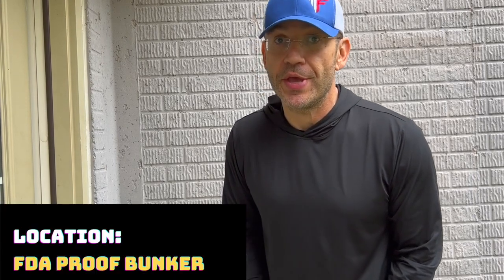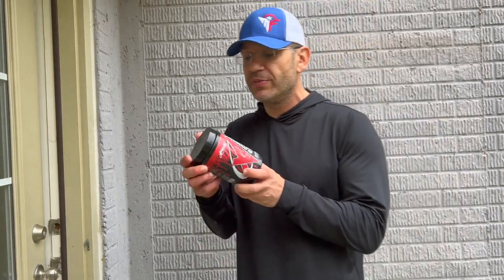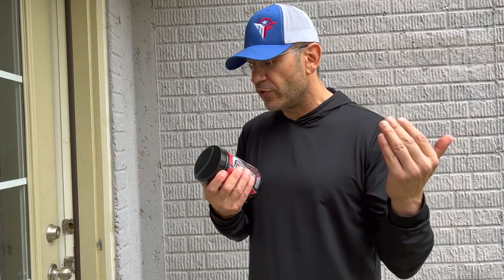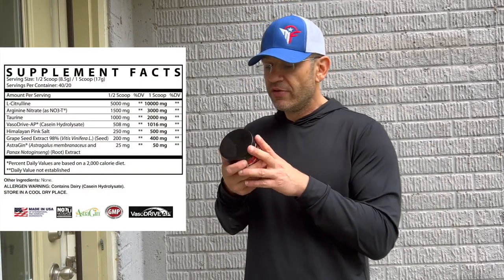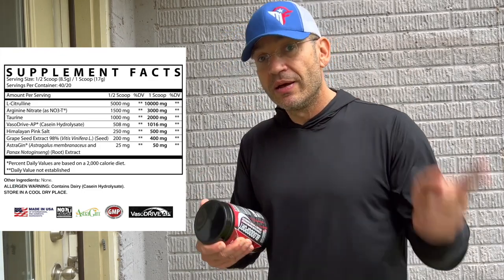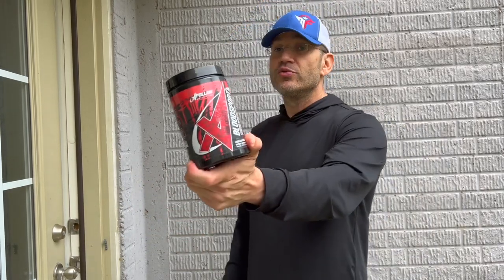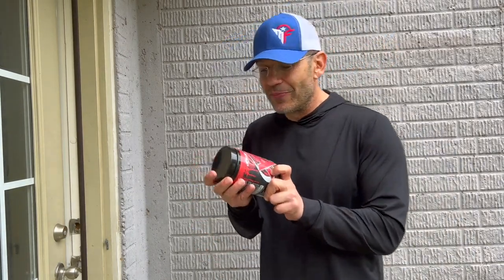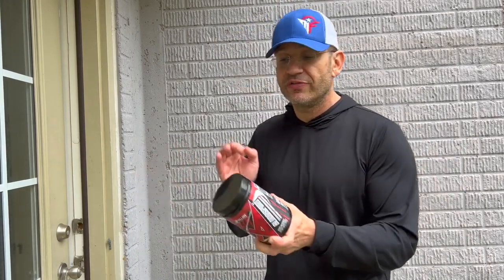Review of BLOODSPORT V2 Non Stim Pre Workout with TJ of Fitness Deal News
When you’re chasing the pump, every rep counts.

You’ve got to milk each one for all its worth, building time under tension, and forcing as much blood into the muscle as possible.

Now, with a few simple tweaks to your diet and training you can get pretty sweet pumps. Just have some carbs, sodium and water before training, and then during training bang out some high rep sets with shorter rest periods, and BANG! You’ve got a pump.

But, we’re not just after any ole pump.

We want the biggest, baddest, motherf***ing pump possible!

The kind of pump where you’re wondering if it’s even safe to flex your muscles for fear that the slightest movement might shred your shirt sleeves.

That’s the kind of pump we want each and every damn workout.

BloodSport is the very definition of a pump pre workout addressing every facet imaginable to deliver a muscle pump to end all other pumps.

Increased nitric oxide. Yep.

Increased cell swelling. You betcha!

Roadmap vascularity. No question.